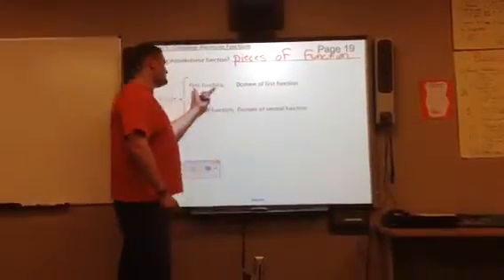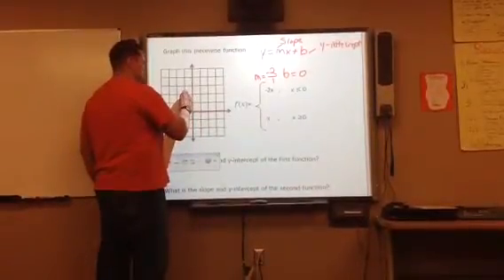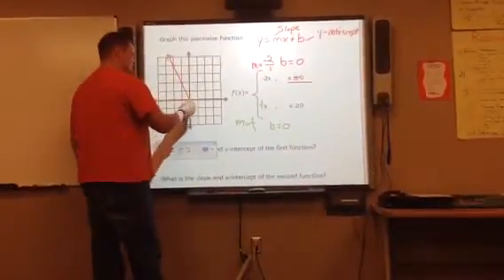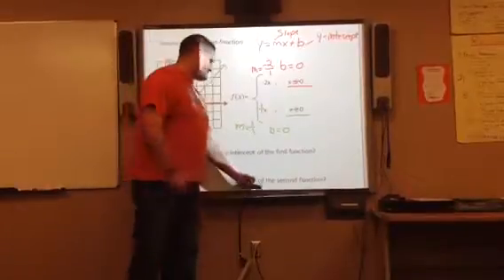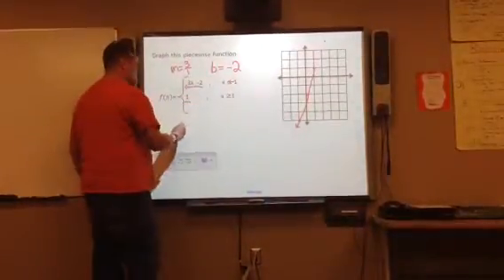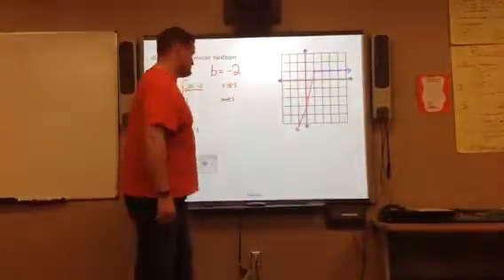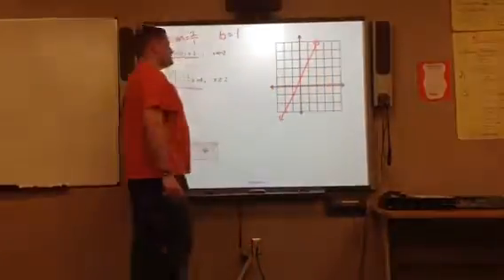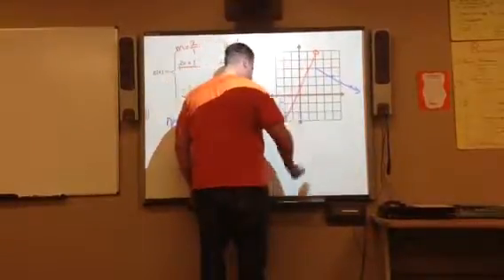Day 9 piece wise functions